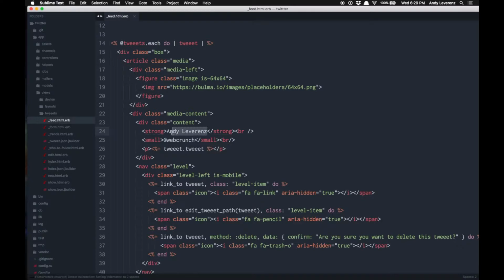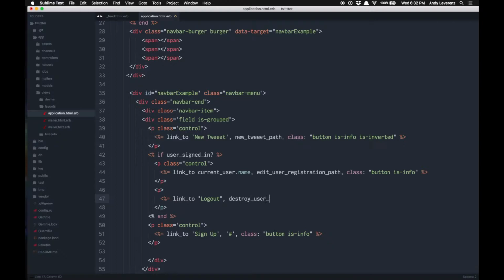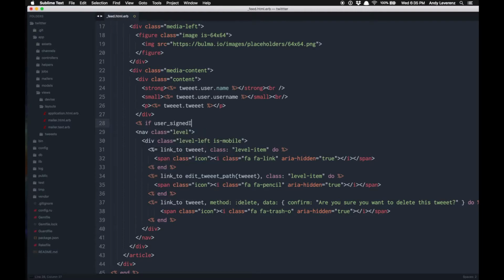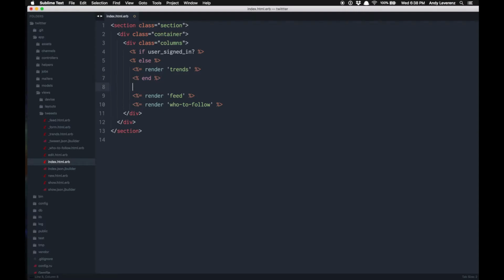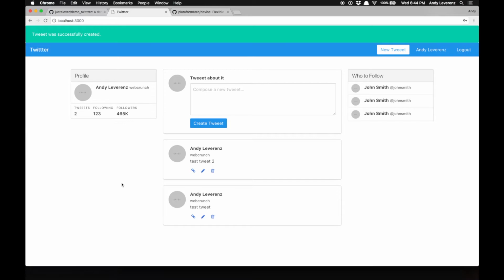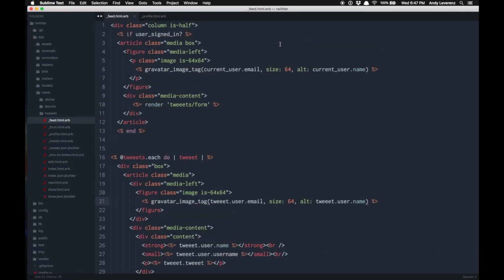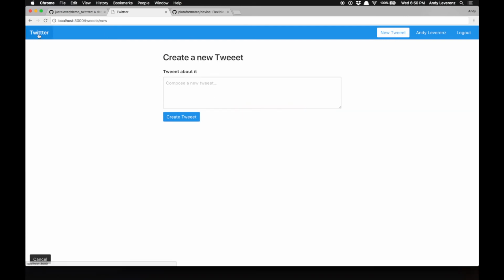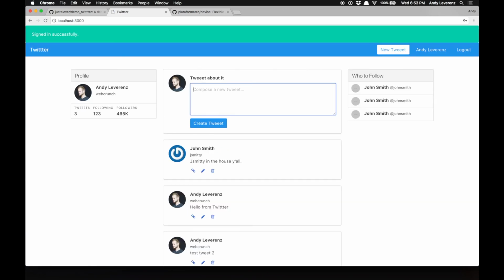Let's Build: A Twitter Clone With Ruby on Rails - Part 3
📌  This is part 3 of the 3 part series

This app will most notably demonstrate a user role system giving your web application and native application feel all within the browser. I'll be going a bit faster than the previous build as it was more of a foundational exercise where I explained common concepts revolving around the Ruby on Rails ecosystem. We'll make use of Rails generators to help scaffold some of the things I've already covered. If you haven't watched the first Let's Build, I invite you to do so in order to understand what we are doing.

The app itself will feature a basic CRUD principle where we can create, read, update, and destroy Tweeets. In essence, this is the same as my previous build where we created posts for a blog.  On top of the Tweeets, I introduce a new gem called Devise which makes creating an entire user role and authentication system easy. Combined with this gem we can authenticate users who want to author Tweeets. A user's Tweeets are then also tied to their account. The end result is a public facing site with a stream of tweets from different users. Users that have an account can login to create their own Tweeets to add to the public stream.